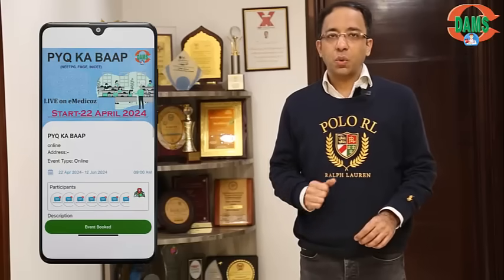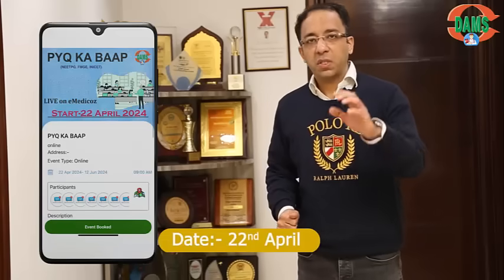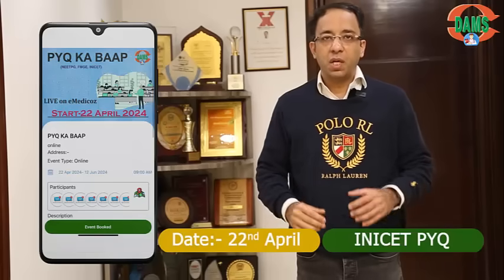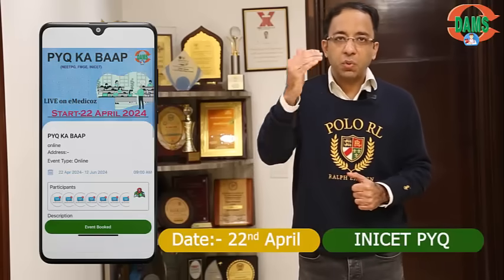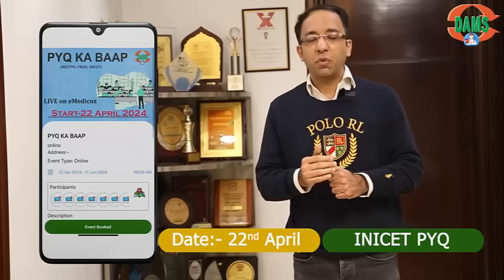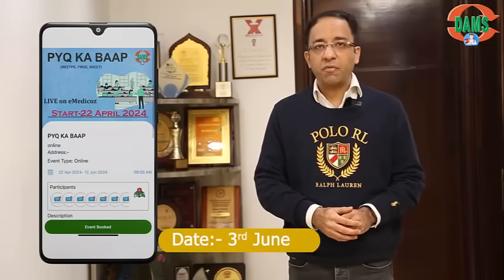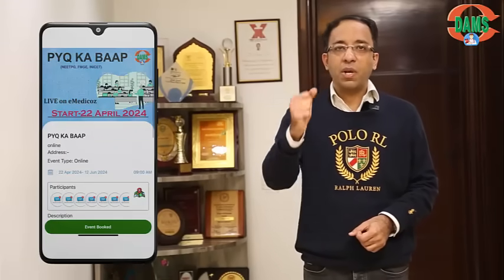PYQ ka Baap | NEET PG, FMGE & INICET Final Phase Revision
Maximizing Exam Preparation with the 80/20 Principle

In the realm of competitive exams, students often find themselves overwhelmed by the sheer volume of syllabus they need to cover. However, a strategic approach to revision can significantly ease this burden. A key strategy highlighted in a recent educational seminar is the application of the 80/20 principle to exam preparation. This principle suggests that 80% of exam questions are derived from just 20% of the syllabus topics. Identifying and focusing on these high-yield topics can make revision more efficient and effective.

Understanding the 80/20 Principle

The 80/20 principle, also known as the Pareto Principle, is a widely recognized strategy for optimizing effort. In the context of exam preparation, it implies that students should prioritize revising the most important topics that are likely to yield the highest number of questions. This approach not only streamlines study sessions but also ensures that students cover the material most likely to appear on the exam.

Identifying High-Yield Topics

The seminar emphasized the importance of analyzing previous year question papers and understanding the prevalence of certain topics within a specific field. For medical students, for instance, diseases common in the country, such as tuberculosis, HIV, and issues related to alcoholism, often constitute these high-yield topics. By focusing on these areas, students can better allocate their study time towards topics that have a higher probability of being tested.

Tailored Preparation for Different Exams

The discussion also covered the nuances of preparing for various medical exams, such as the INI-CET and NEET PG, highlighting the differences in exam formats and question types. For example, the INI-CET exam includes a variety of question formats and focuses more on the first and second-year syllabus, requiring a different study approach compared to the NEET PG.

A Comprehensive Revision Course

To aid students in their preparation, a massive revision course was introduced, designed to cover high-yield topics and previous year questions for both Indian and foreign medical graduates. This course, named PYQ Bop, is structured in two phases to cater to the specific needs of students preparing for different exams. The first phase focuses on INI-CET previous year questions, while the second phase covers NEET PG and FMG exams. This course aims to provide an in-depth analysis of high-yield topics and question-solving strategies, facilitated by over 30 faculty

Conclusion

The 80/20 principle offers a promising strategy for students preparing for competitive exams. By focusing on high-yield topics and leveraging resources like the PYQ Bop course, students can enhance their revision efficiency and improve their chances of success. This approach not only saves time but also reduces the stress associated with covering an extensive syllabus, making exam preparation a more manageable task.Embark on a journey of medical wisdom, expertise, and triumph with the DAMS Delhi YouTube channel. At DAMS (Delhi Academy of Medical Sciences), we are passionately dedicated to shaping the destinies of future medical professionals. This channel stands as your indispensable digital companion on your path to excellence in the medical field, covering exams like NEET PG, INICET, FMGE, and USMLE with top global experts' video lectures, Mock Tests, PrepTests, QBank, Neet PG DVT, Dams CBT, and more.

📽️ Expert Video Lectures: Our Dream Team educators guide you to excellence.
📝 PrepTests and QBank: Practice and refine your skills for the big day.
📋 Previous Year Questions: Gain insights and boost your confidence.

👩‍⚕️ Your Medical PG Aspirations 👨‍⚕️

Our channel complements your journey with insights from toppers, DAMS Dream Team, and subject matter experts. Excel in your medical career with us.

Let's achieve greatness together. Welcome to DAMS! 🌟

Why Choose DAMS Delhi?

🏆 Proven Success: Benefit from our legacy of producing top rankers in medical entrance exams.
🧠 Expert Faculty: Learn from the best with insights from our Dream Team and global subject matter experts.
🌐 Comprehensive Resources: Access a wealth of study materials, Mock Tests, and QBank to ace your exams.